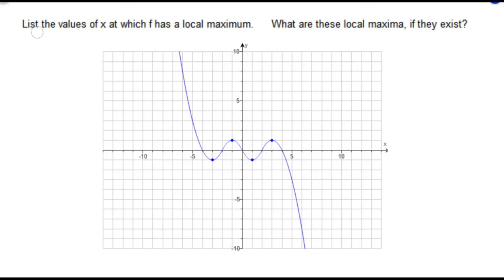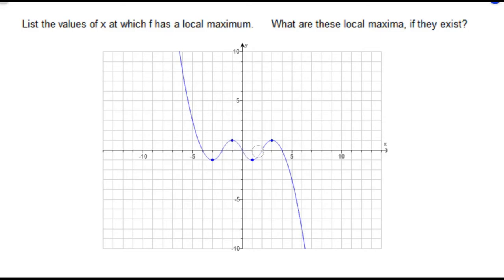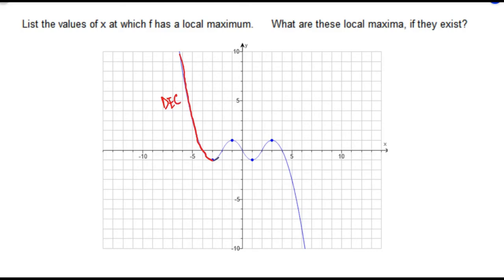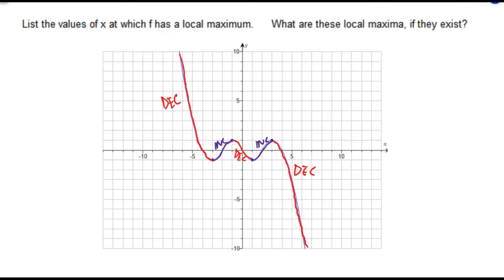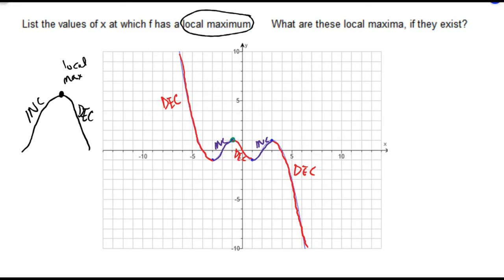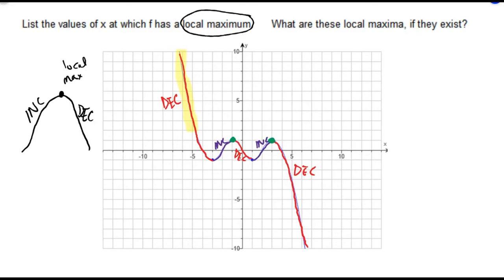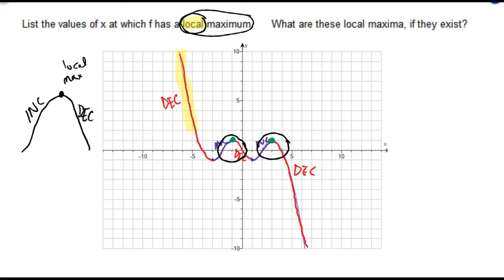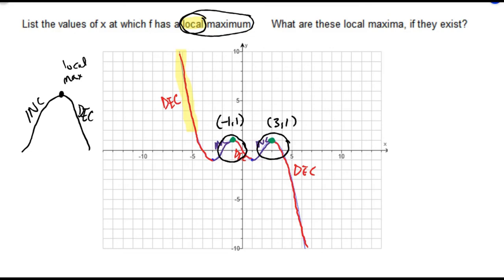Find the local maxima and the Locations (x's)